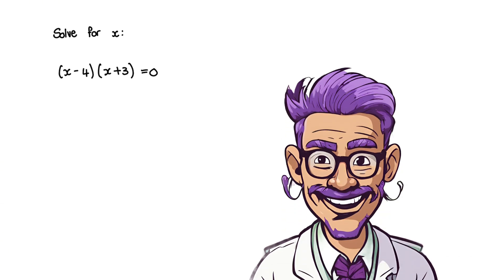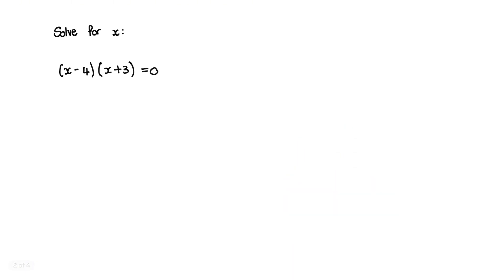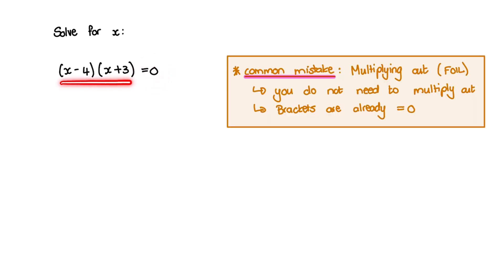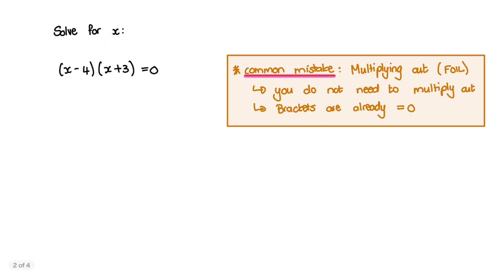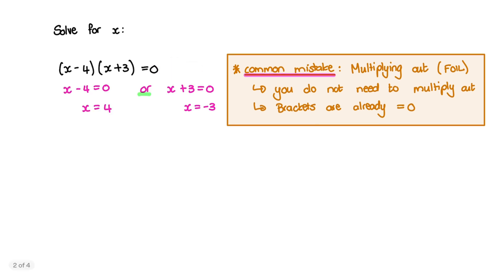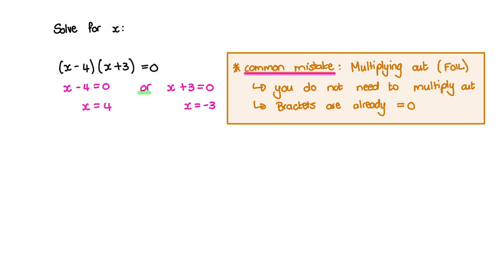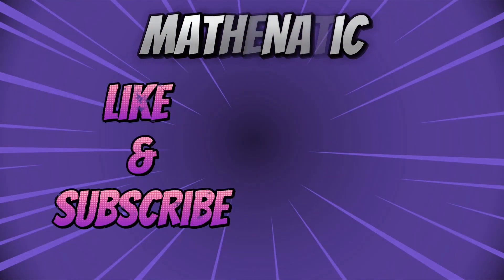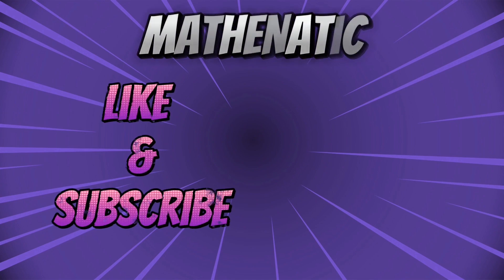Algebra - How to Solve for x (Grade 12 Exam Revision & Math Tips)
Welcome to MatheNatic! 🎉
In this **Grade 12 Algebra Revision video, we’re tackling "how to solve for x' in a factorized quadratic equation. Let's break it down step by step!

🔹 Given equation: (x - 4)(x + 3) = 0
🔹 A common mistake students make is multiplying out the brackets—but you don’t need to! 🤯
🔹 Since the expression is already factorized; we can apply the zero-product property;
   - Set x - 4 = 0** → Solve for x → x = 4
   - Set x + 3 = 0** → Solve for x → x = -3
🔹 Final answer: x = 4 or x = -3 ✅

🔥 Key takeaway: If your equation is already in factorized form, don’t expand—just set each bracket to zero and solve!